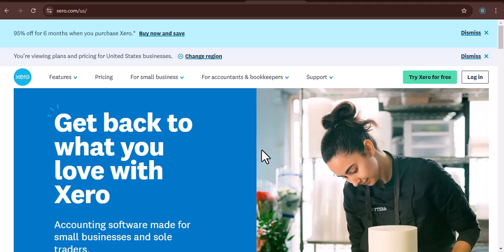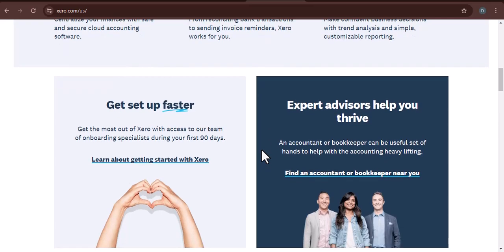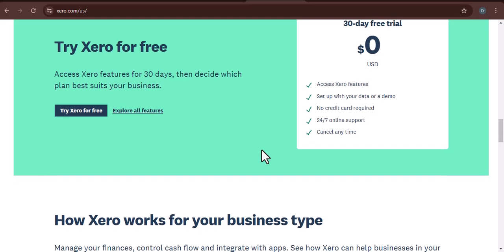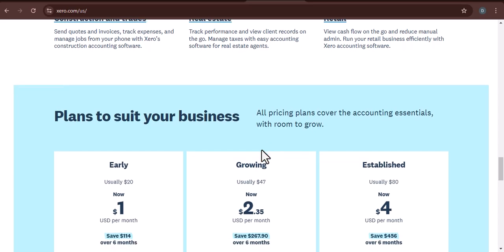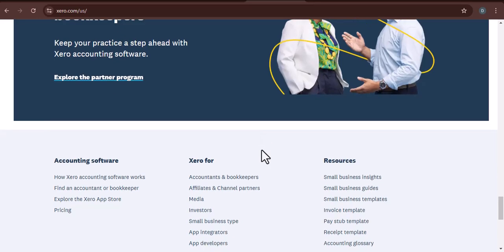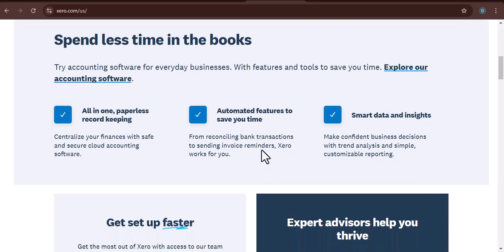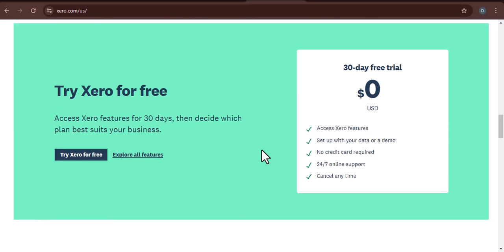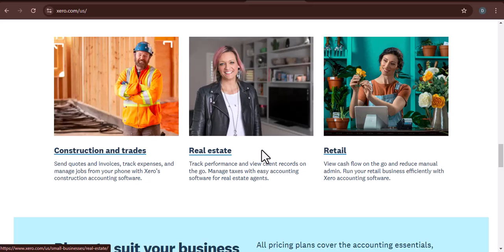Which currencies does Xero support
In this video, you will learn about Which currencies does Xero support

9 YouTube Channel Ideas to Help You Choose Your Own

✅IGNORE THIS
Related Search: